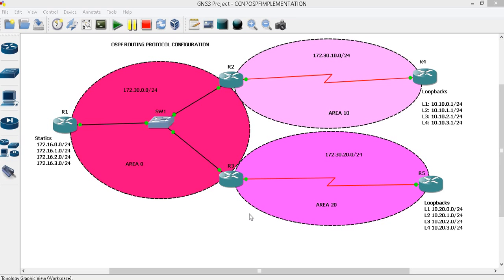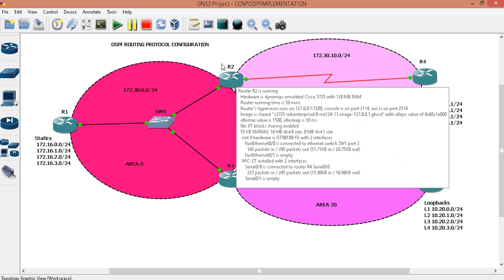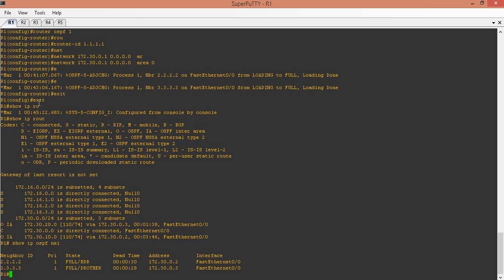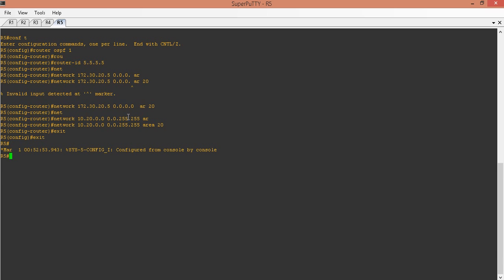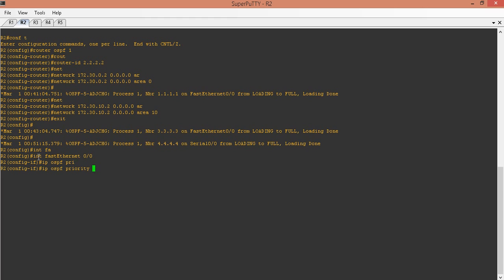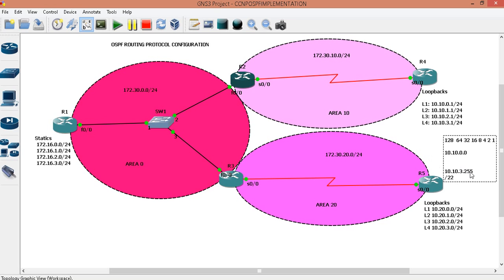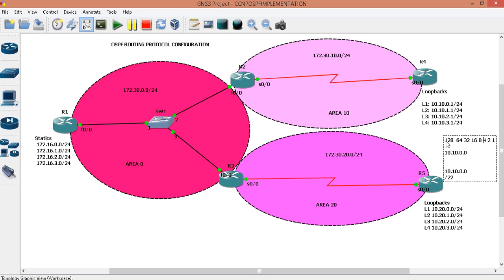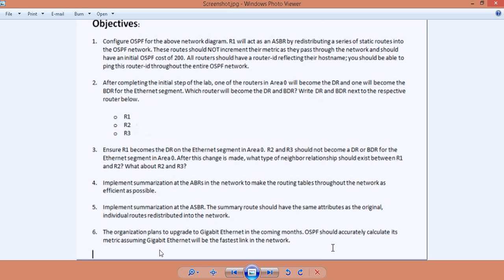OSPF Configuration CCNP ROUTE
Implementation of OSPF Routing protocol- CCNP Route certification Preparation